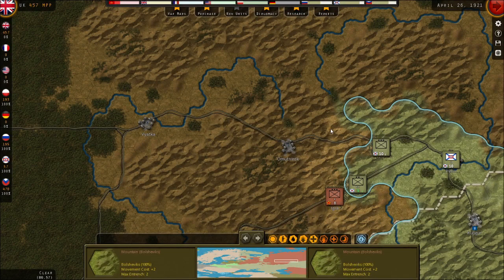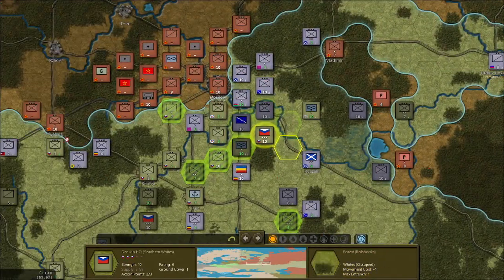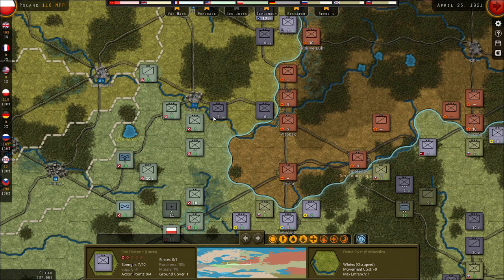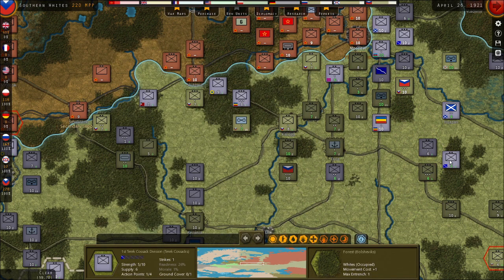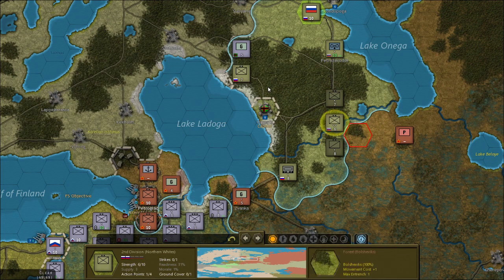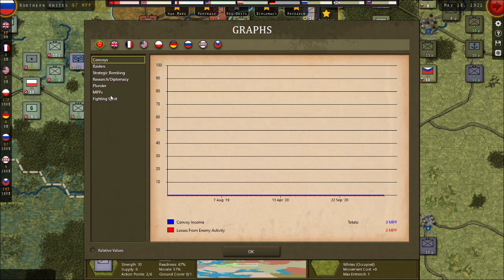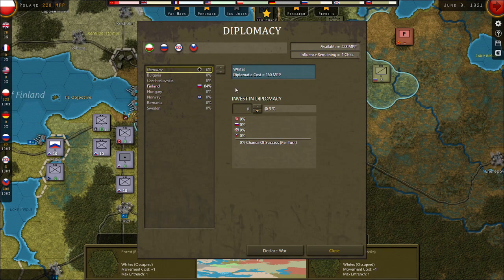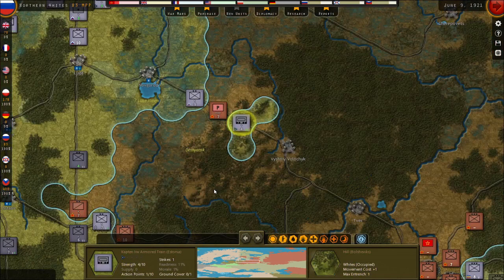35 Strategic Command Empires In Turmoil Shadow of the Czars Pt 14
We are trying to tighten our grip on Moscow and continue our sweep of other important places as well.